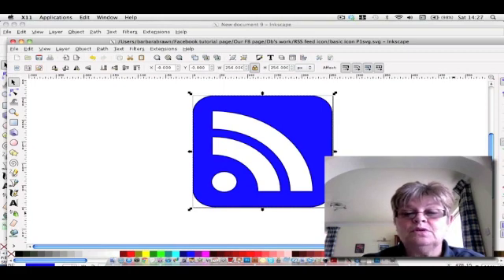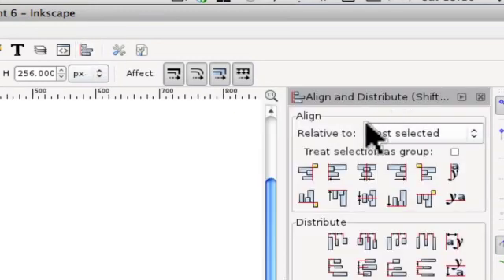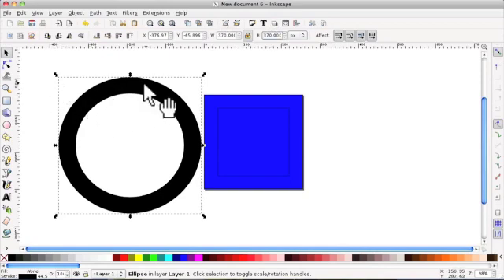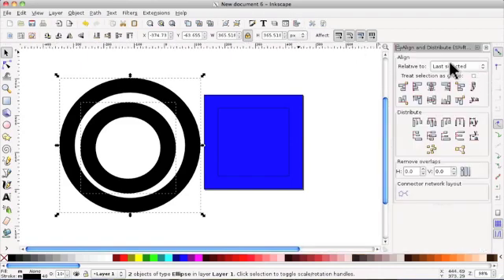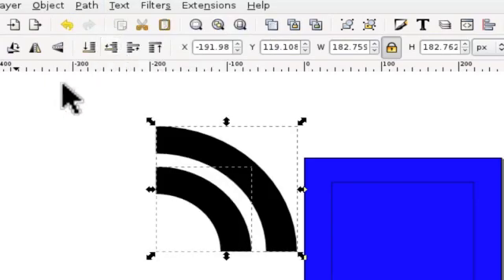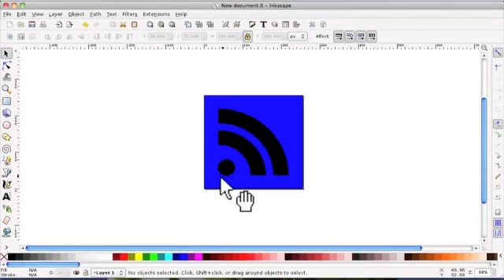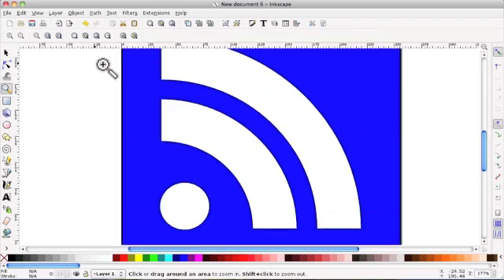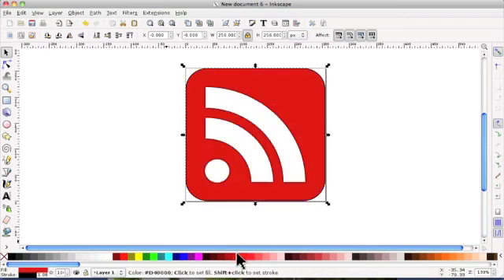Video 11a - How to create a basic RSS Feed Icon Part 1 - Inkscape Tutorial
RSS Feeds are a must these days and you can create your own and coordinate the colour to your website design. We are using Inkscape Version .48.2

For those of you who have come to our channel outside of Facebook, you are missing out on some goodies!

Seriously, they are not to be missed! - Davina & Caroline